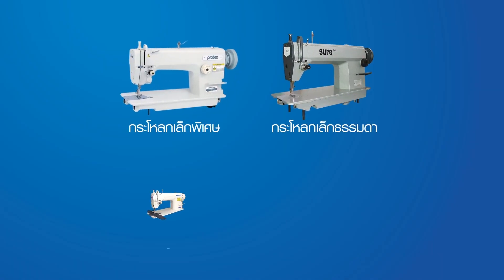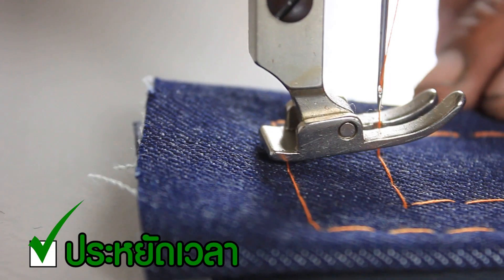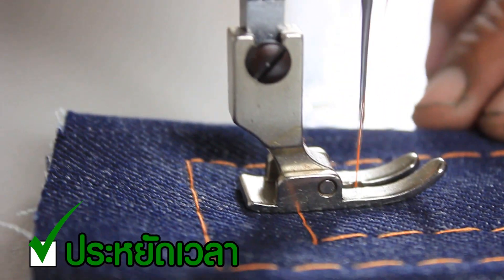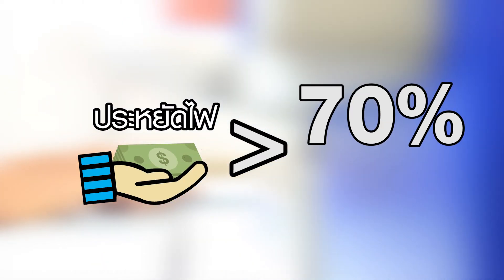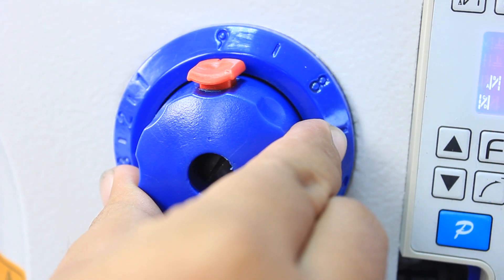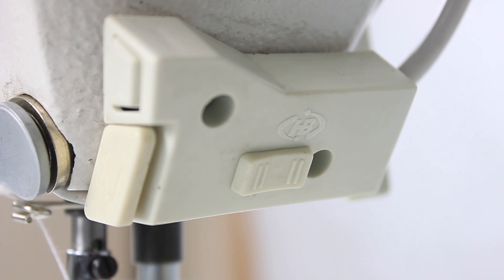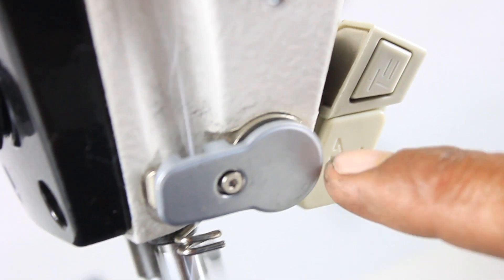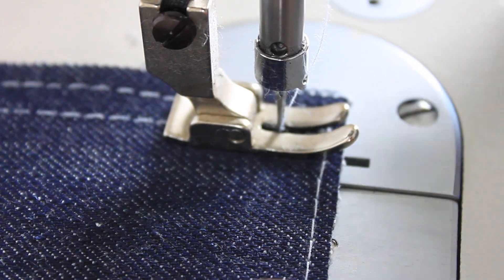จักรเย็บคอมไดเร็ค เย็บผ้าชีฟอง ผ้ายืด ยีนส์ หนัง SURE SR-7600E-807B/AH จักรเย็บผ้า จักรอุตสาหกรรม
🔥นวัตกรรมเกาหลี!! จักรเย็บผ้าชีฟอง ผ้ายืด ยีนส์ ถึงหนังแท้ได้ในคันเดียว

All in 1 คันเดียวจบ‼️ ประหยัดเงินถึง 3 เท่า💰 ไม่ต้องตั้งจังหวะใหม่เมื่อเปลี่ยนความหนาชิ้นงาน

จักรเย็บเข็มเดี่ยวระบบคอมไดเร็คกระโหลกใหญ่ SURE รุ่น SR-7600E-807B/AH

✅ นวัตกรรมจากเกาหลี
✅ เย็บงานบางมากถึงหนามากได้ในคันเดียว
✅ Full Option Automatoic : ตัดด้าย,ย้ำหัว-ท้าย,ยกตีนผีอัตโนมัติ
✅ กำหนดจำนวนฝีเข็มเย็บได้
✅ เย็บแท็กกิ้งตัวหนอนได้
✅ ความยาวฝีเข็มสูงสุดมากขึ้นถึง 9 มม. (ปกติ 5-7 มม.)
✅ เพิ่มตัวล็อกชุดปรับความถี่-ห่างฝีเข็ม ป้องกันฝีเข็มไม่สม่ำเสมอ
✅ ไฟ LED ส่องสว่าง
✅ มีปุ่มย้ำหัว-ท้ายมือ
✅ มีปุ่มเย็บทีละฝีเข็ม
✅ ระบบไดเร็ค ประหยัดไฟกว่า 70% เสียงเงียบ นิ่ม ลดการสั่นสะเทือนขณะจักรทำงาน
*พิเศษสุด! ไม่ต้องตั้งจังหวะใหม่แม้เปลี่ยนความหนาชิ้นงาน
อ่านรายละเอียดสินค้า 👉 shorturl.at/enxEI
🔧 รับประกันระบบกลไก 1 ปี ระบบอิเล็กทรอนิกส์ 6 เดือน
🚛 จัดส่งสินค้าทั่วประเทศ
💳 รับผ่อนบัตรอิออนและเฟิร์สช้อยส์ ผ่อนนานสุด 36 เดือน
💟 สั่งได้เลยที่👇
💌 Line : @chaktong_sewing
⭐บริษัท จักรทอง โซอิ้ง แมชชีน จำกัด
เวลาเปิดทำการ : วันจันทร์-เสาร์ 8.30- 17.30